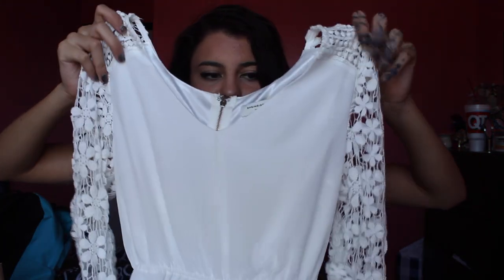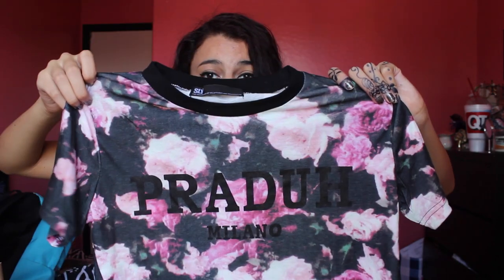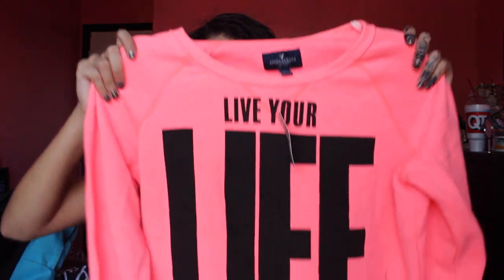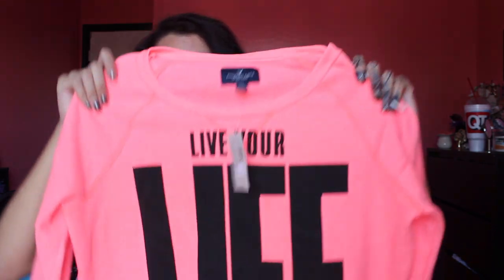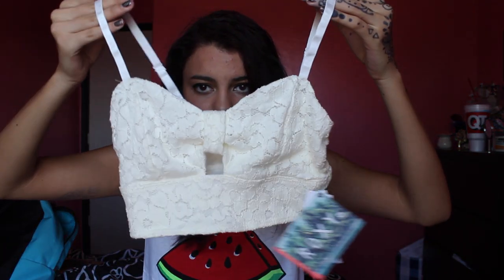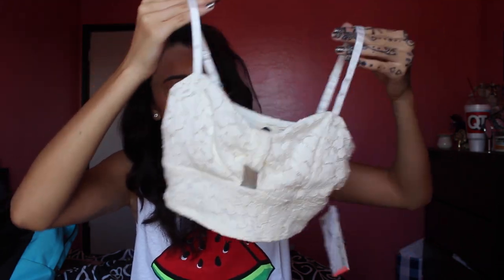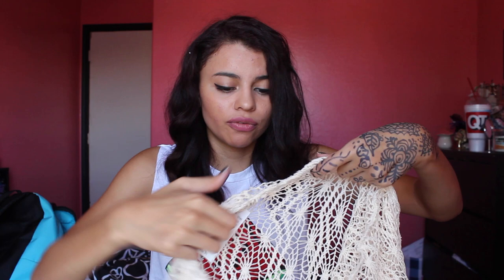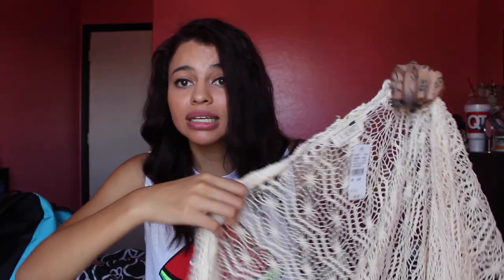Try-on Mall Haul: Pacsun, American Eagle & Sheinside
CHECK THEM OUT FOR DEALS!
Jumpsuit
About Me:
Name: Vanessa
Age: 17
Grade: College Freshman
Camera: Canon Rebel t3i
Editor: iMovie 11